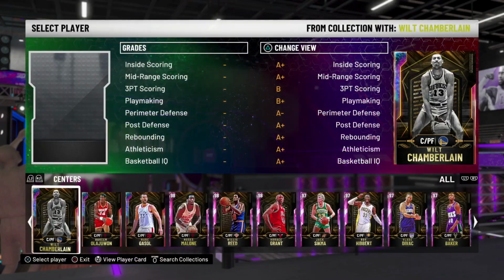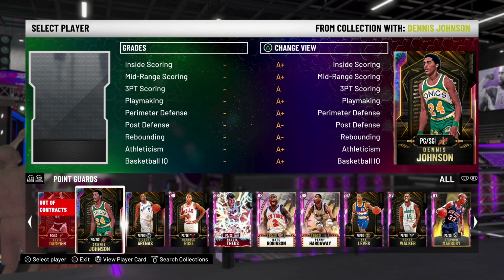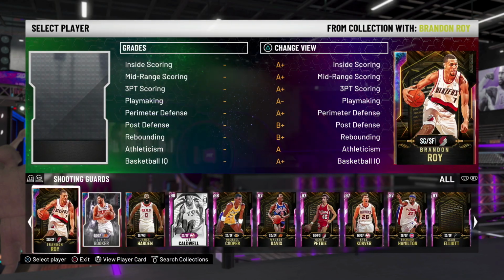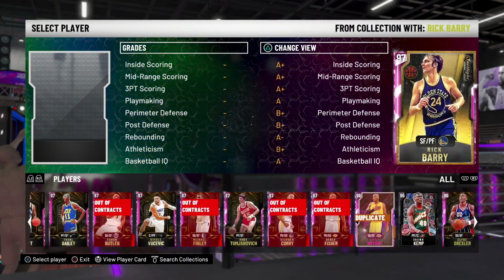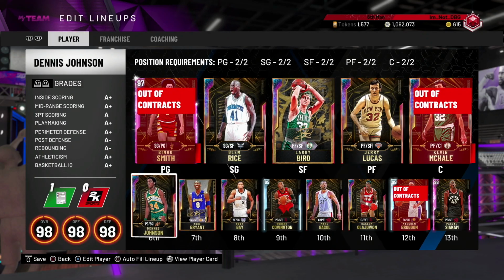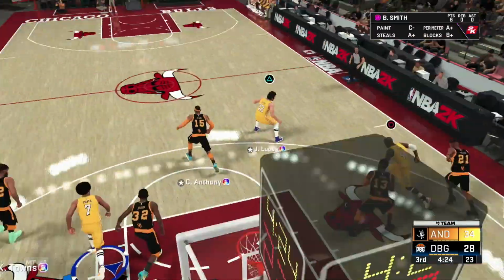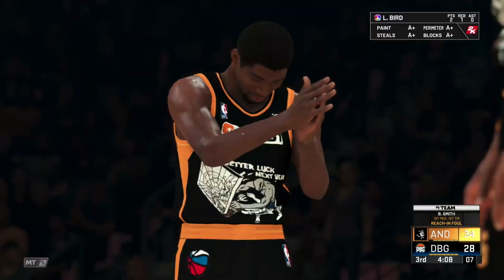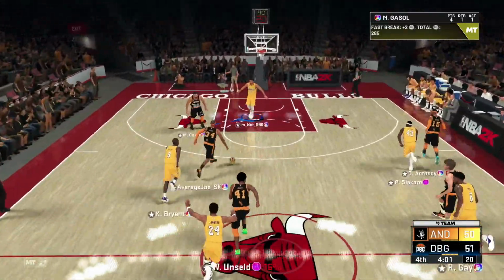This GOAT SQUAD Cost Me 0 MT and Was COMPLETELY FREE In NBA 2k20 MyTEAM!!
This GOAT SQUAD Cost Me 0 MT and Was COMPLETELY FREE In NBA 2k20 MyTEAM!!. This is the best free cards i have gotten in the squad of my no money spent series. I do not plan on spending any money on my account so there will be no vc used on this account. In this series I plan on finding out the best budget players, the best cheap players and the building the best budget squad possible in nba 2k20 myteam. This series is going to showcase some of the best value players and squads in nba 2k20 myteam and hopefully by the end of the year, i will have assembled the best budget squad in nba 2k20 myteam. in this video we play a game with the best free cards in nba 2k20 myteam